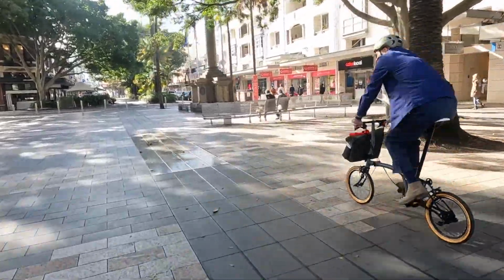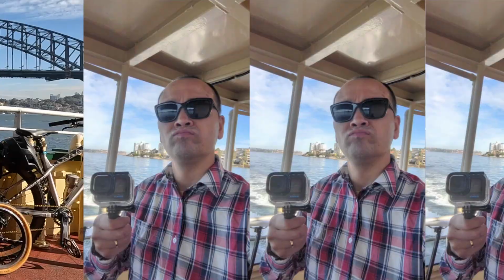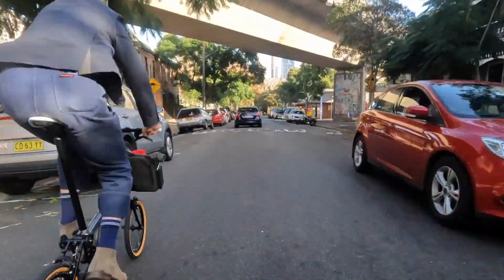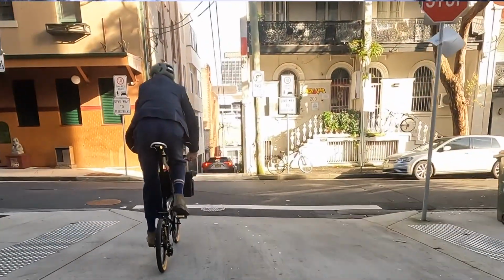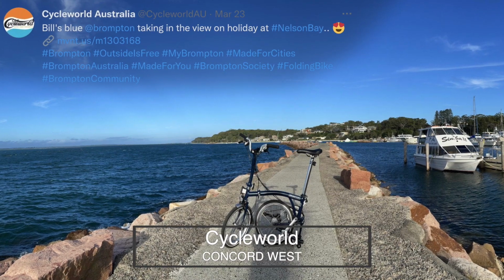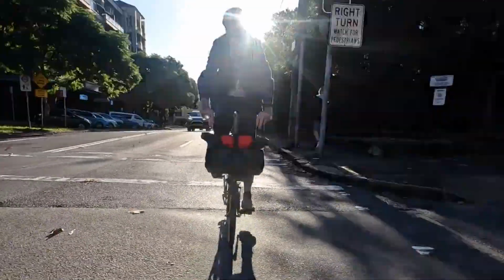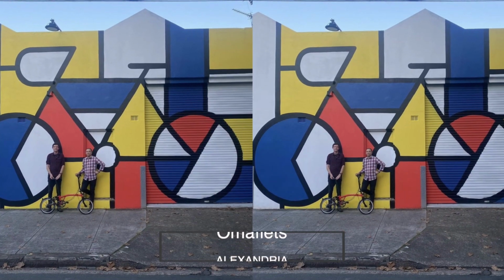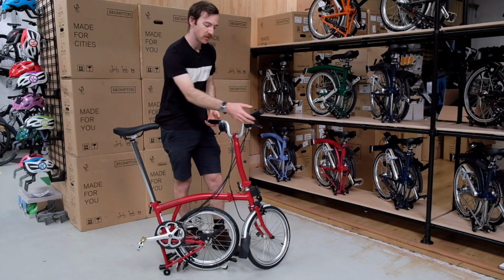Brompton Sydney Dealer Ride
You might get the sense from our videos that Brompton Australia is obsessed with Melbourne... We love Sydney too! And now that we can travel again we hope to show you a lot more of the Brompton experience around Australia and NZ.

Last month we took off to Sydney for a couple of days to ride and meet up with some of our excellent dealers. Martin managed to grab a few Go Pro shots of himself and Malachi Moxon cruising the Sydney streets on their P-Line Bromptons.

As Martin mentions, we'll be back in Sydney for the Classic Bicycle Show in October '22